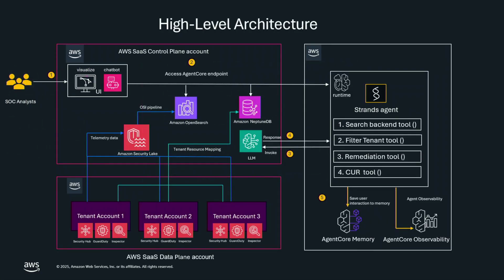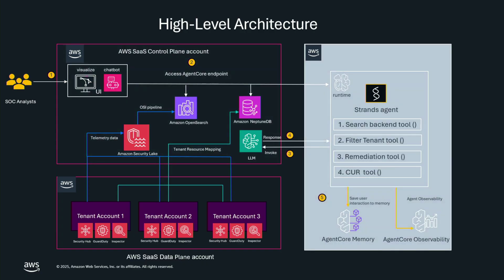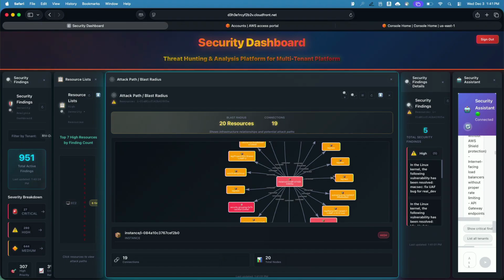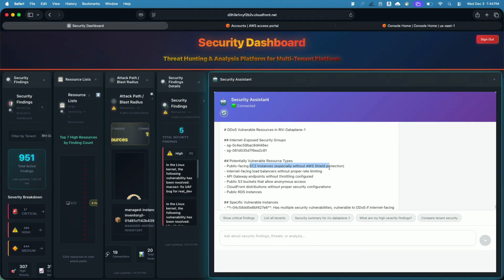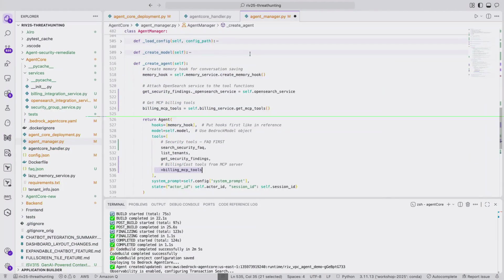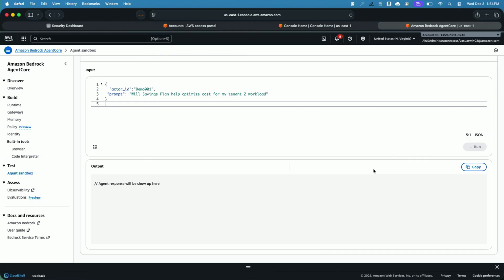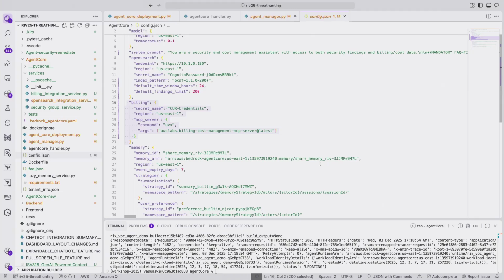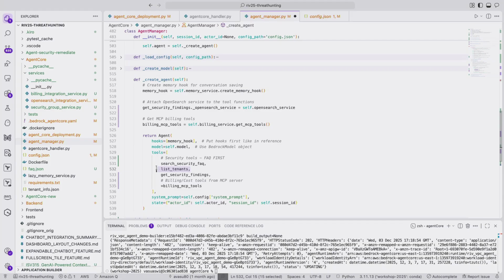AWS re:Invent 2025 - GenAI-Powered Contextual Security Analysis & Remediation (ISV315)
For ISVs, managing security and costs in multi-tenant environments is complex: threats can spread across boundaries, cost attribution becomes unclear, and understanding true impact radius is challenging. This technical session demonstrates how to overcome these challenges by mapping tenant infrastructure relationships using Amazon Neptune and OpenSearch. Watch how graph-based architecture with GenAI integration provides deep contextual understanding of cross-tenant dependencies. Learn patterns for security analysis and cost attribution that reduce operational risks in multi-tenant environments.